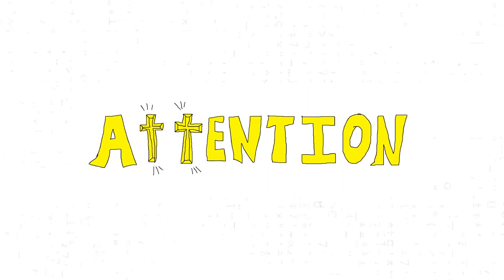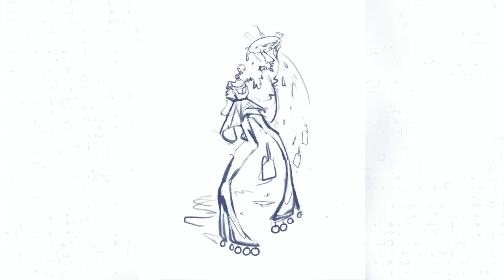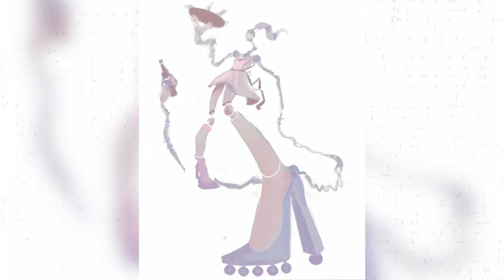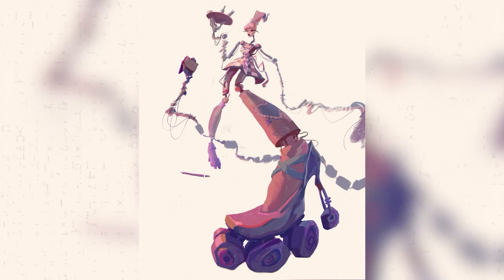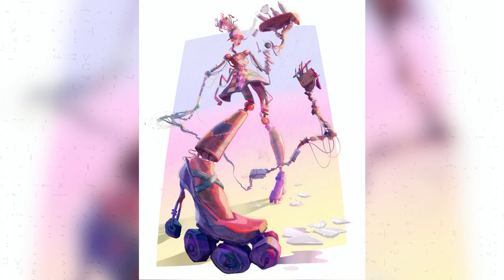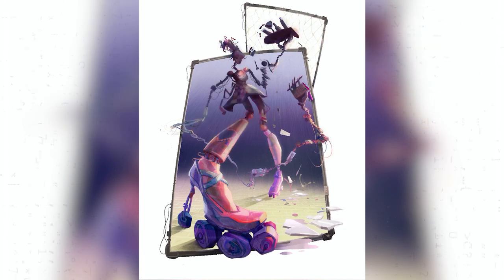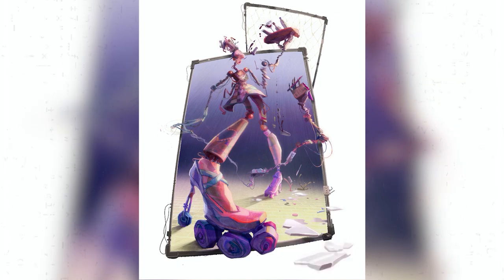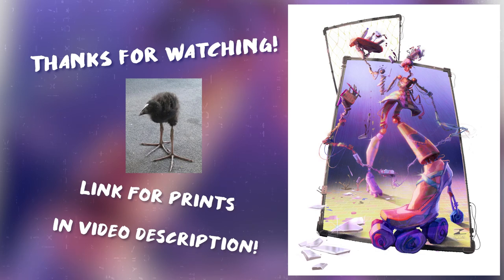This speed paint was boring, so I added cartoon sound effects. (Robot waitress speed paint)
Link to purchase Robot Waitress Print!

Music

Hopeless - Jimena Contreras

Ceremonial Library - Asher Fulero

Siestita - Quincas Moreira

Black Terrier Blues - Mini Vandals

Sound effects:

Cartoon ascend tone with delay Sound Effect - Download FREE - ZapSplat

Bird, duck, single quack 3 Sound Effect - Download FREE - ZapSplat

Freesound - "Keyboard Typing Sounds" by zrrion_the_insect

Freesound - "Ducks" by D4XX

Freesound - "Car Honking" by MicktheMicGuy

Freesound - "SPLASH.wav" by petenice

Freesound - "Dog Toy" by ScreamStudio

Freesound - "swish Bamboo pole w insect net 12.wav" by ra_gun

Freesound - "Voices - male laughter - goofy and forced.wav" by jodybruchon

Freesound - "Commuter train passing.mp3" by PirateScottie

Freesound - "Explosion_01.wav" by tommccann

Freesound - "Snoring" by poorenglishjuggler

Freesound - "Park ambience - mostly birds" by Mafon2

Freesound - "chicken flock.wav" by GunTurtle

Freesound - "alarm clock short.wav" by ZyryTSounds

Freesound - "SHUT UP" by Scottbezdelnik

Freesound - "Glass Smash, Bottle, F.wav" by InspectorJ
Freesound - "Boing 1" by magnuswaker

2x cartoon arrows whizz past then hit target with a twang Sound Effect - Download FREE - ZapSplat

Cartoon accent, rise in 3 sections Sound Effect - Download FREE - ZapSplat

Cartoon arrow, bow release, arrow whizz by then hit target with a twang 2 Sound Effect - Download FREE - ZapSplat

Images:

Woman Wearing Brown Overall · Free Stock Photo (pexels.com)

man in black jacket standing near body of water during daytime photo – Free Image on Unsplash